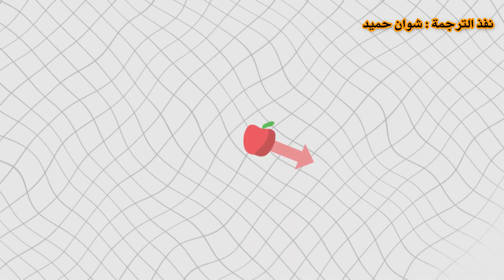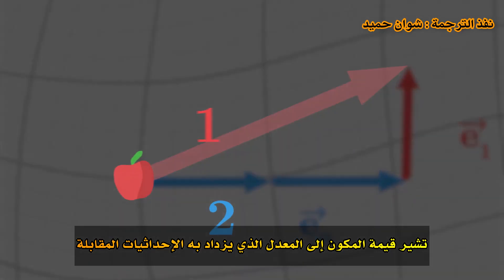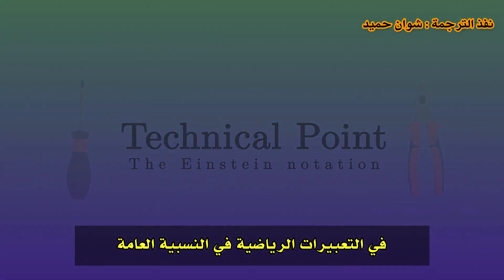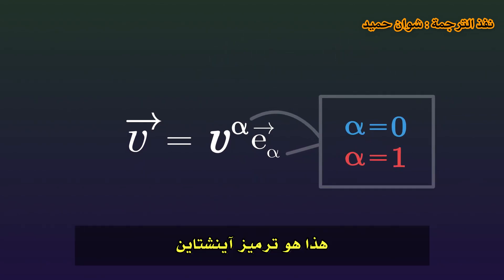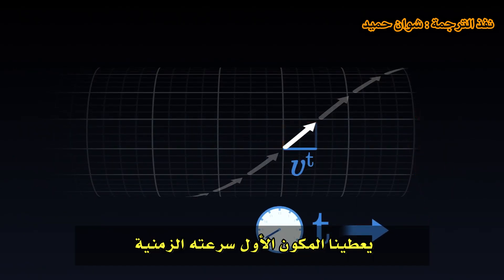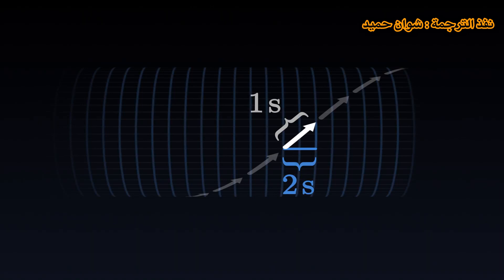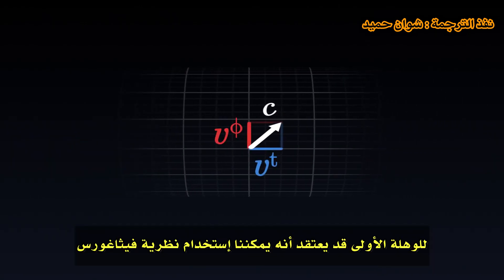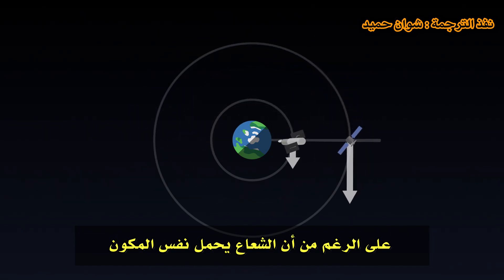رياضيات النسبية العامة (الجزء_2) السرعة المتجهة للزمكان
‏في هذه السلسلة المُترجمة، سيكون التركيز على مفاهيم السرعة المتجهة ومكونات الشُعاع، والبدء بكتابة معادلتنا الأولى
مصدر الفيديو الأصلي :